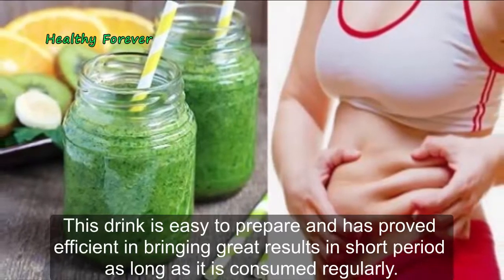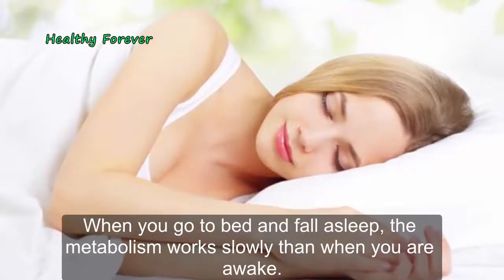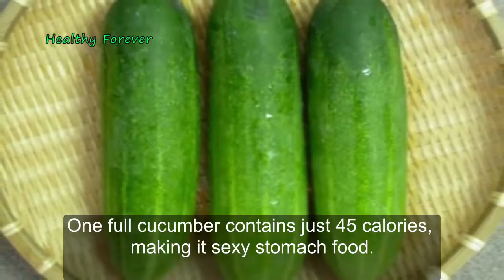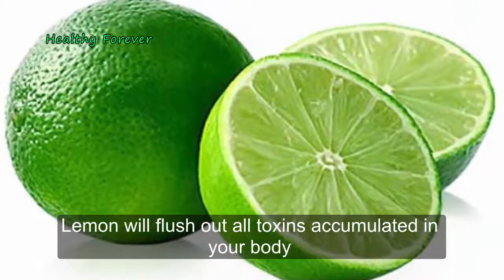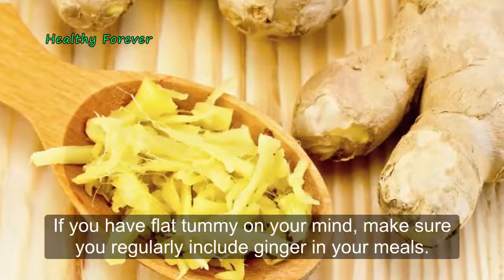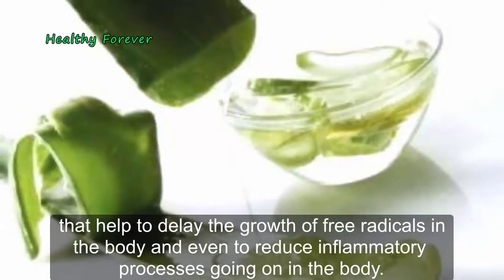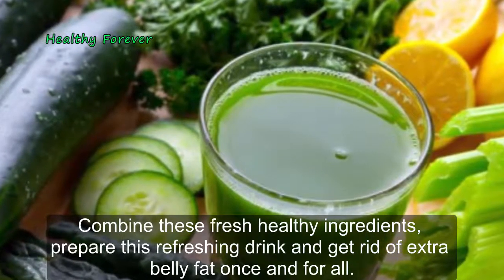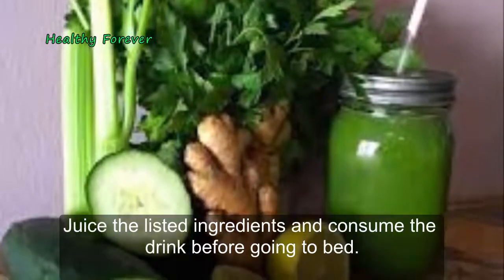Drinking This Before Going To Bed Burn Belly Fat Like Crazy